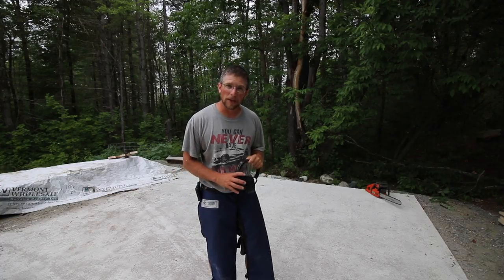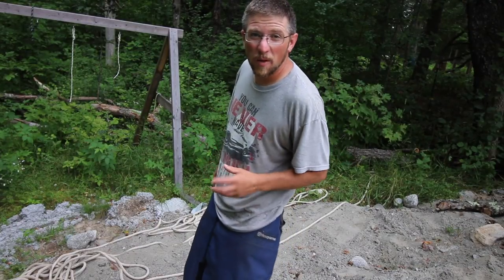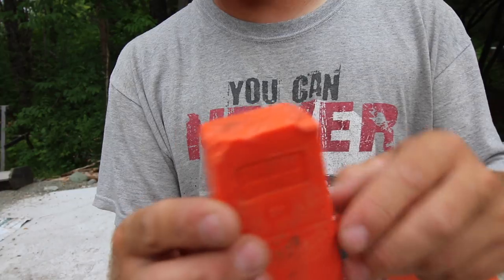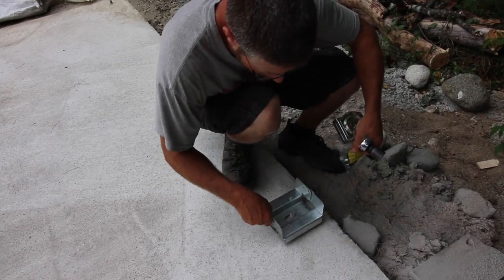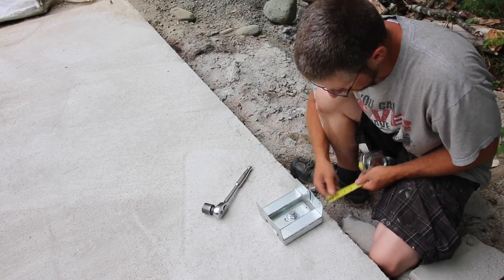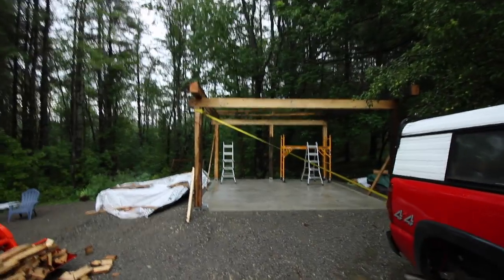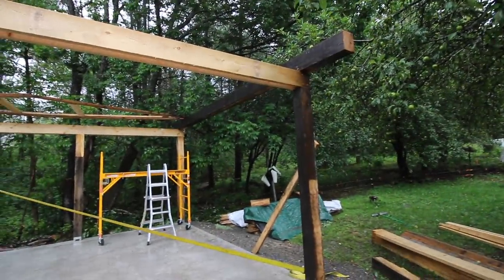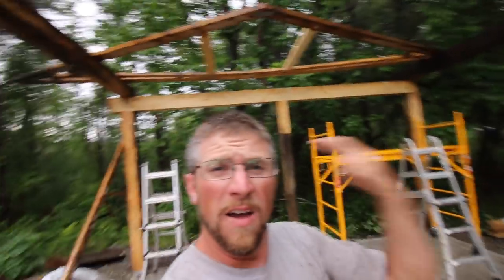Installing the Post & Beams | Building Our DIY OFF GRID OutDoor Kitchen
Today we are assembling the post and beam structure of the OutDoor kitchen DiY project. First I needed to cut down some died trees that were in our way! Only if it was easy!

Husqvarna Chain saw chaps

Chain Saw Wedges

Daily Uploads!